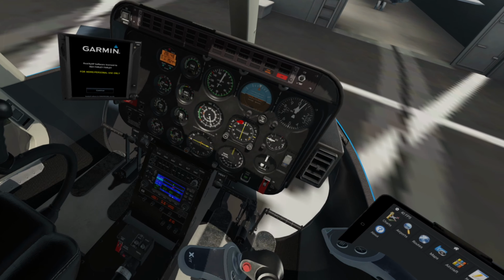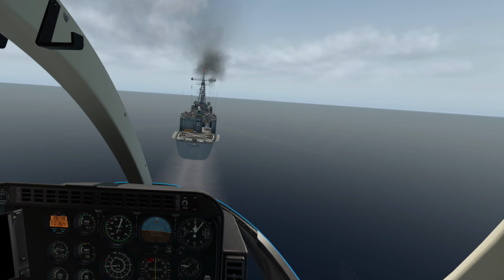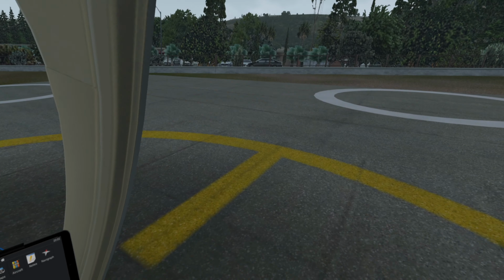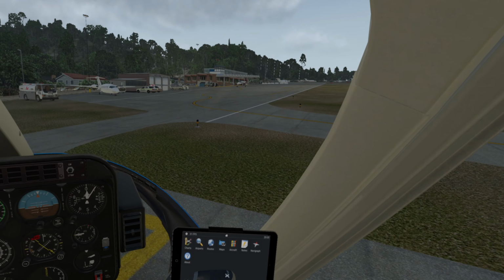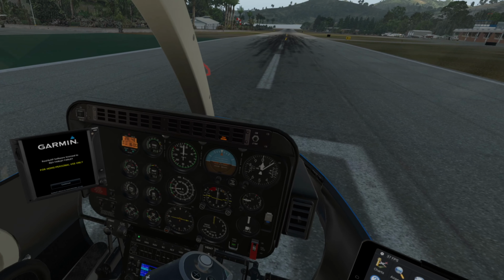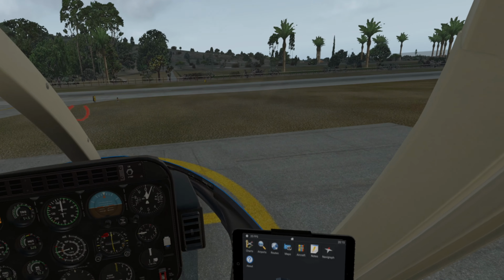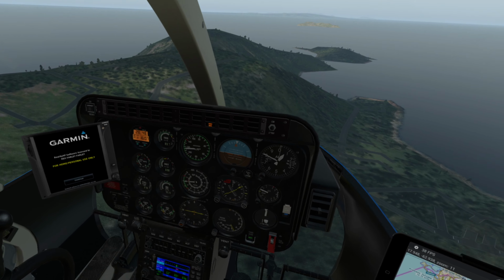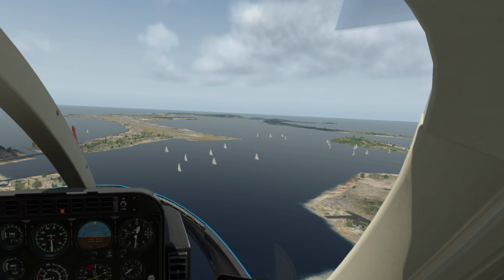Finally Flying With The PUMA Pro Flight Controls